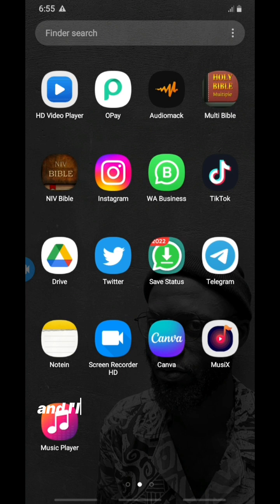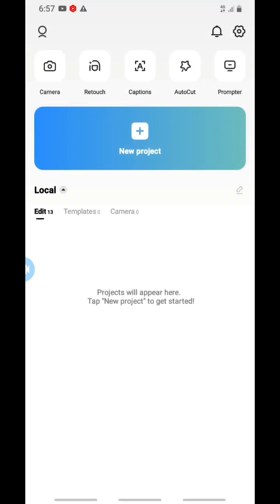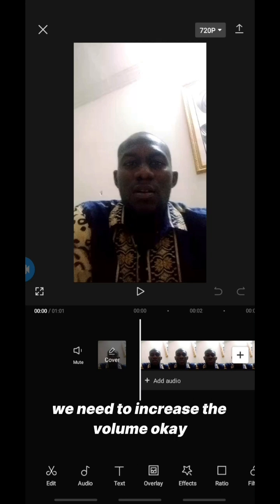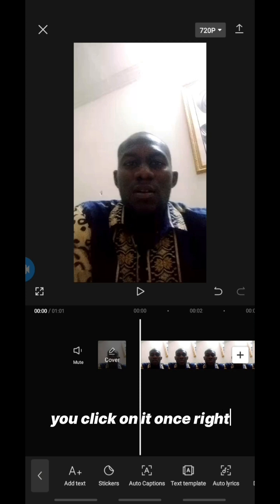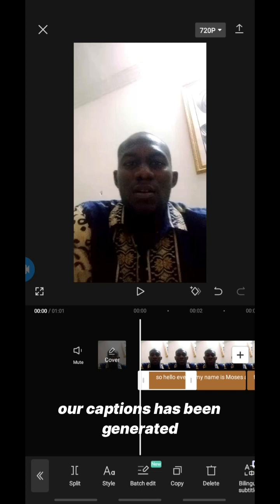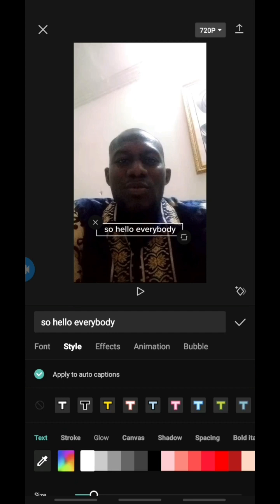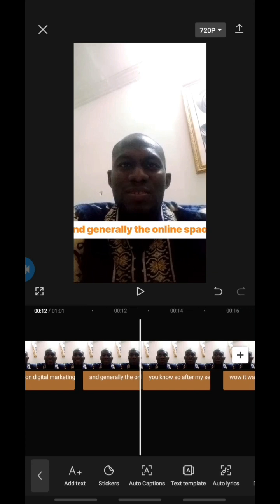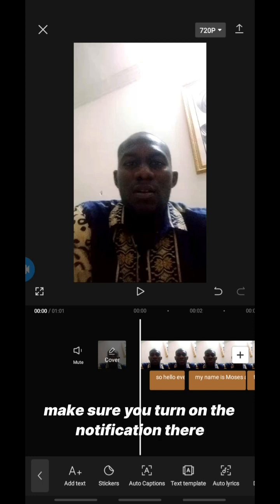HOW TO ADD CAPTIONS TO YOUR VIDEO IN CAPCUT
In this video I showed a step by step guide of how to add captions to your video using capcut.